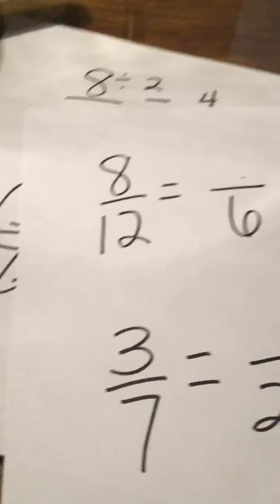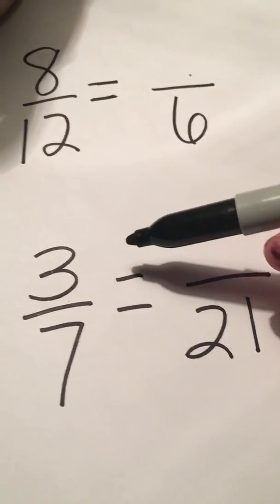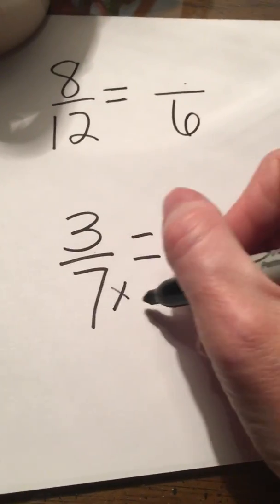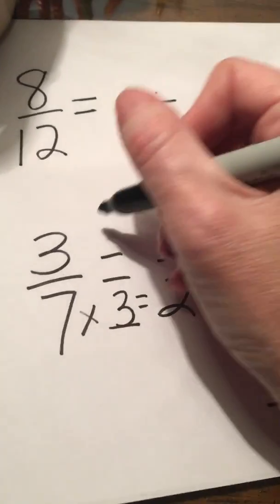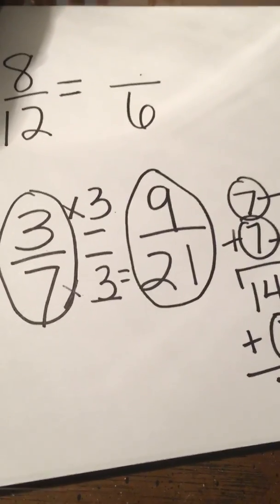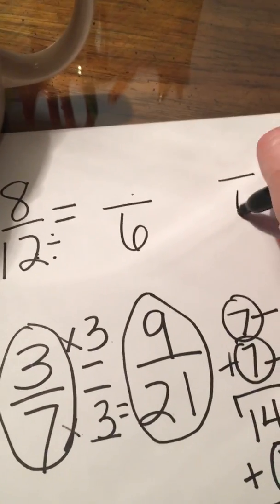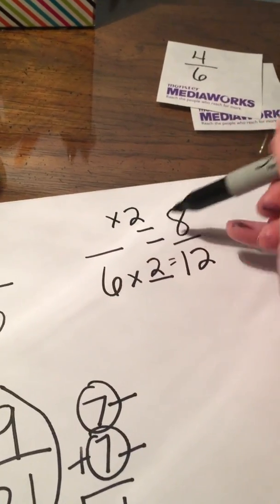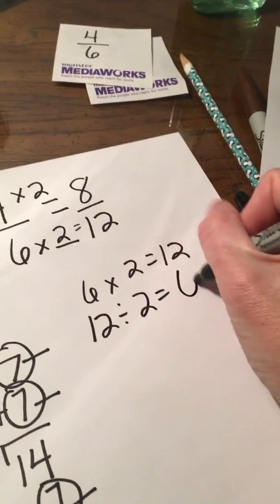Finding the mystery numerator in equivalent fractions